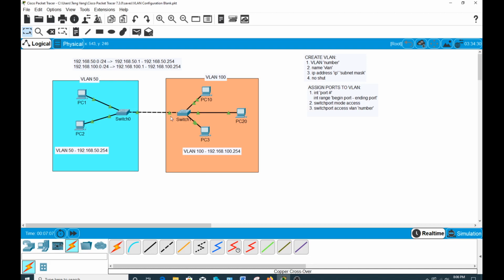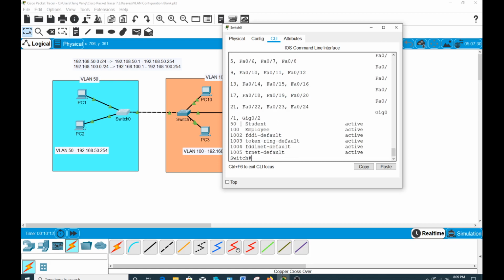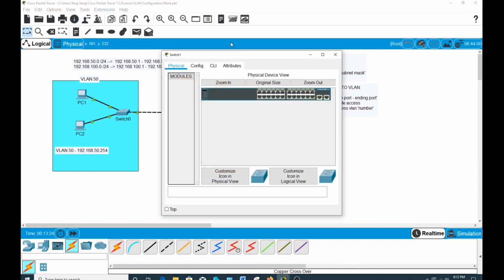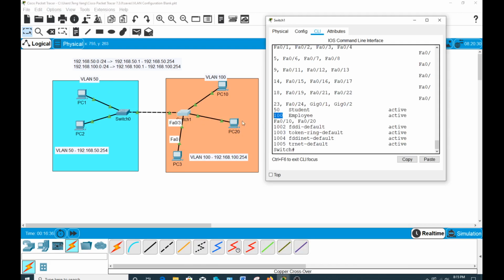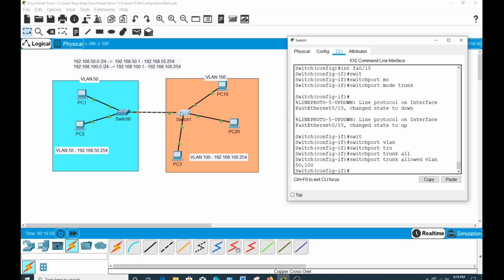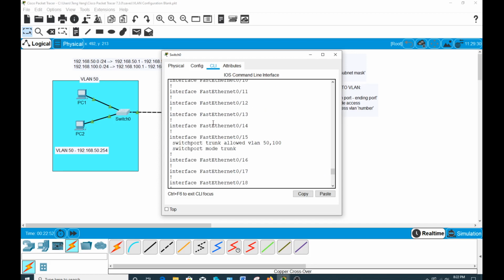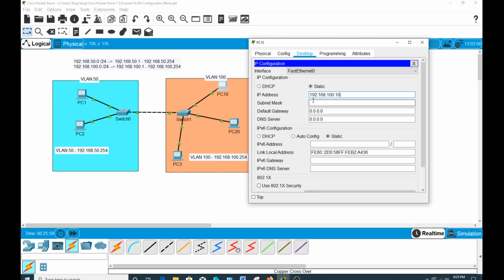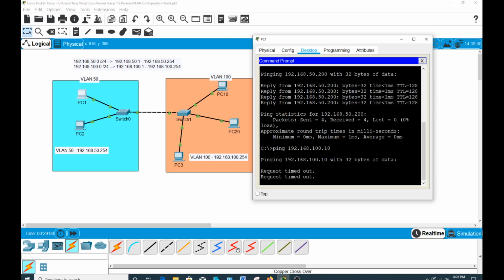Wk6 VLAN Solution Video